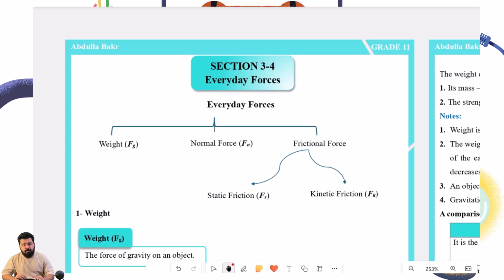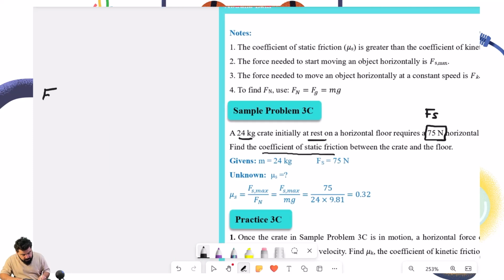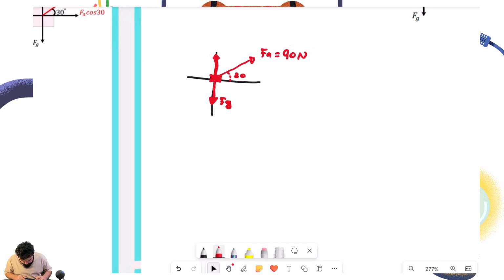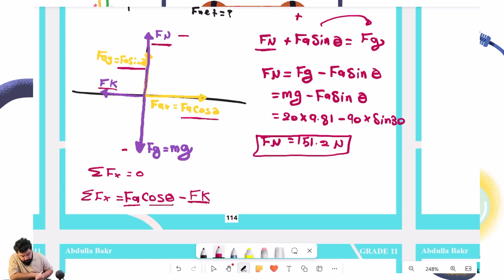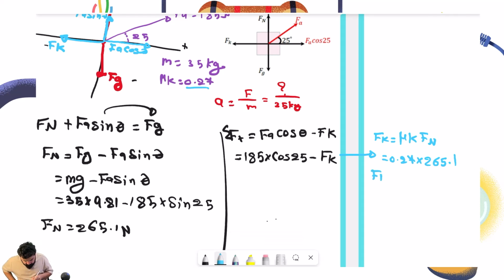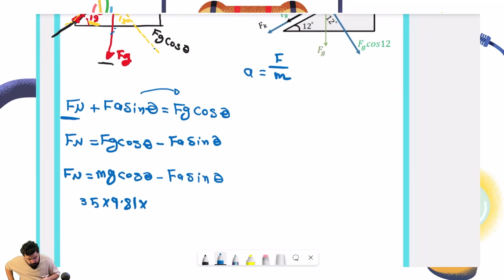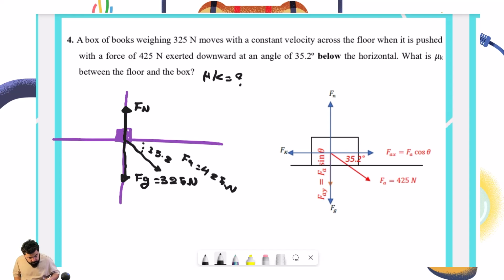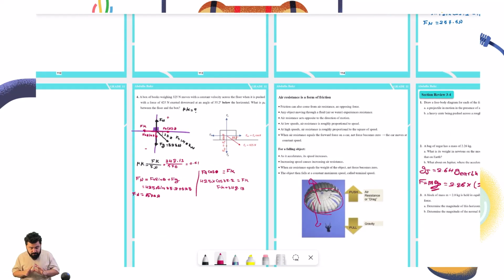Physics Grade 11-Lesson 16-فیزیا پۆلی یازدە-وانەی شازدەهەم-سیستەمی ئینگلیزی